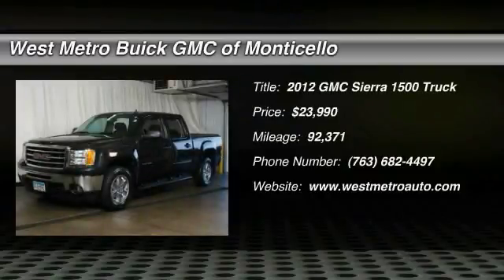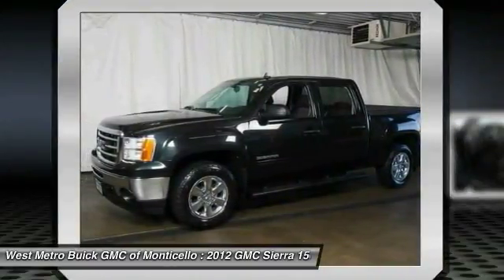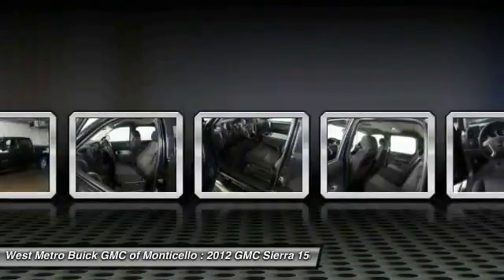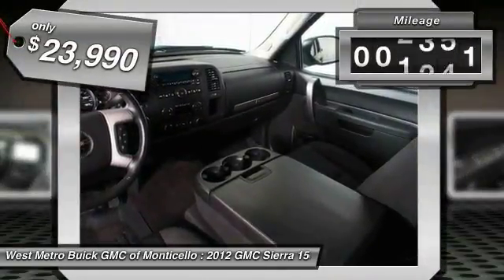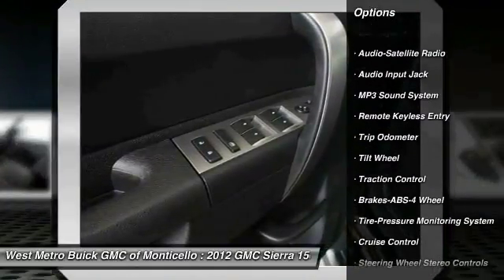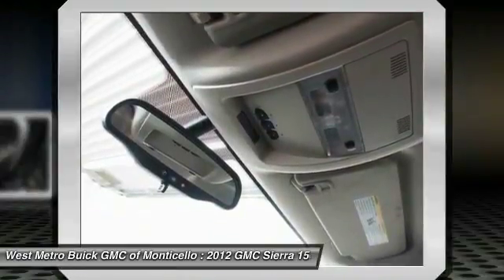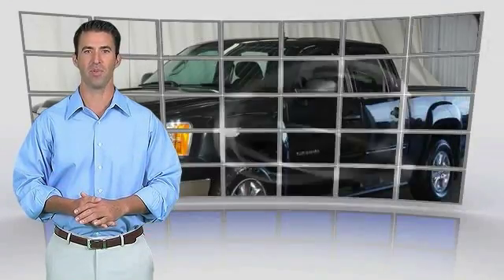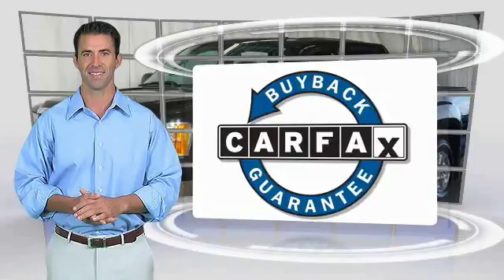2012 GMC Sierra 1500 Minneapolis, St Cloud, Elk River, Monticello, MN G17-633A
2012 GMC Sierra 1500 SLE

One Owner and Serviced and Detailed to Precision. 6-Speed Automatic, 4WD, Ebony Cloth, Bed Liner, Bluetooth For Phone, Dual-Zone Automatic Climate Control, EZ-Lift Tailgate, Locking Tailgate, SLE Preferred Package, and Steering Wheel Mounted Audio Controls. The West Metro Volume Leader. brbrHow would you like riding home in this beautiful-looking 2012 GMC Sierra 1500 at a price like this? Named a 2010 Best Overall Value by Intellichoice. Just one quick launch from a stoplight and you'll be SOLD! Nobody can resist the get-up-and-go in this truck. brbrWe are a local  family owned dealership and pride ourselves on small community feel, making your vehicle buying experience as casual,  fun and effortless as possible.  Our online reputation speeks volumes of who we are.  Thanks for looking.